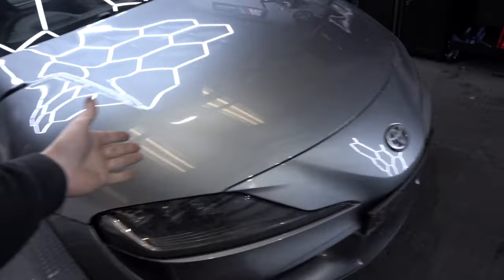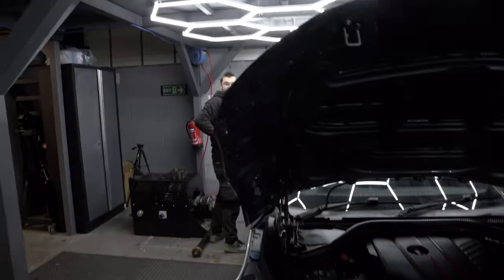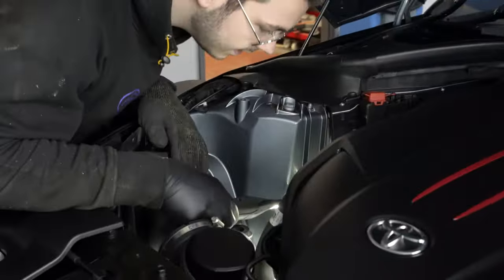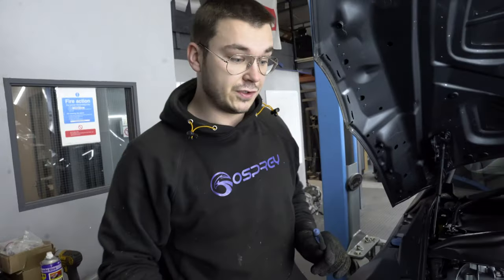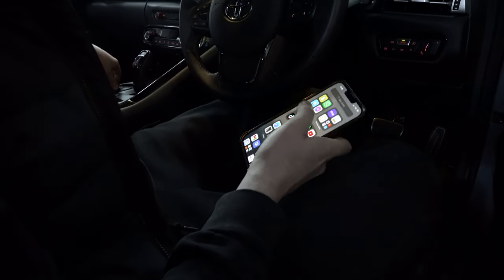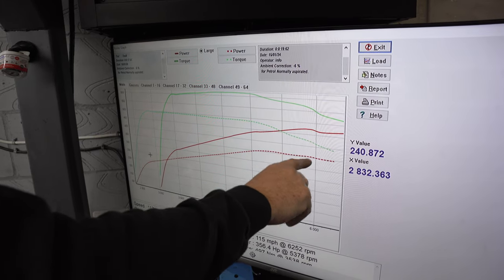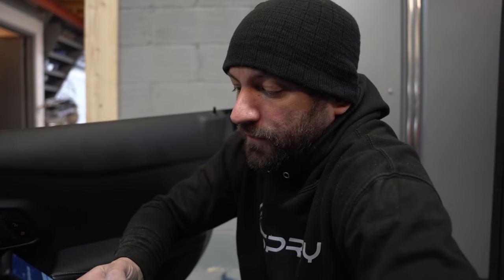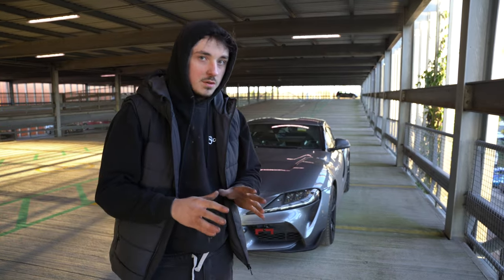Side quest Supra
In this episode Louis takes the reins as we turn up his new A90 Supra on a realistic budget with surprising results